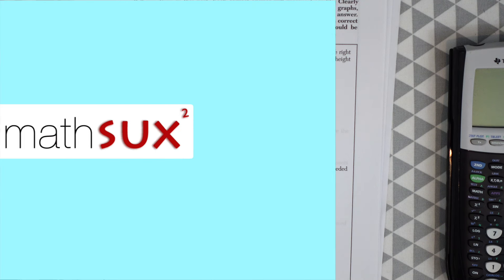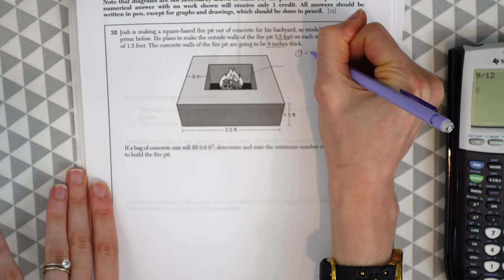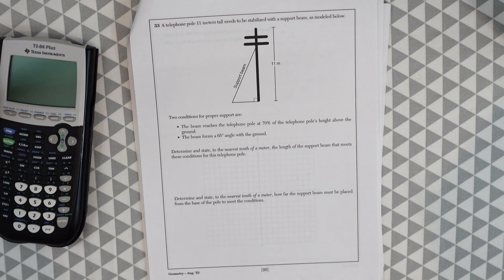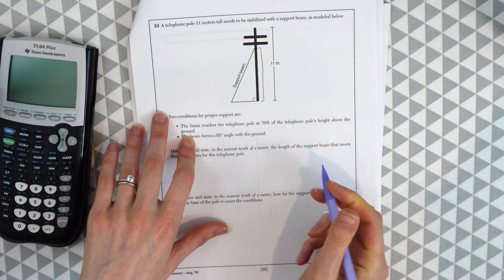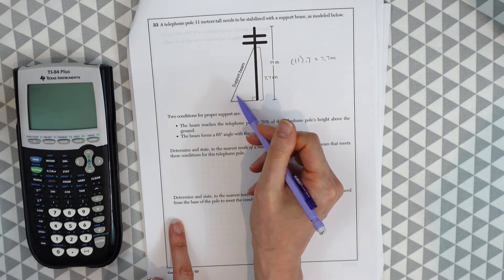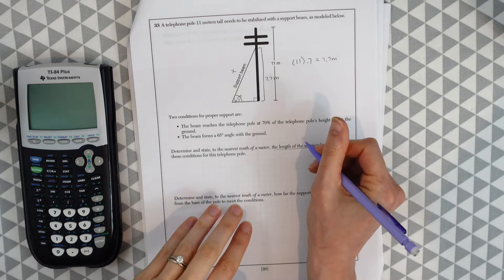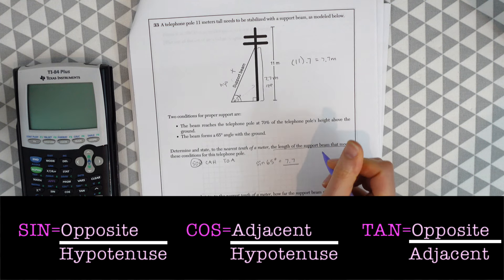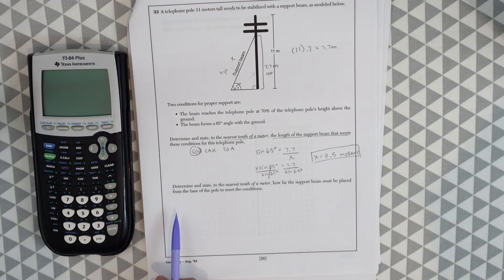Geometry NYS Regents | August 2023 | Part 3| Q32-Q35| MathSux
NYS Common Core Geometry Regents August 2023
MathSux

In this video, we will go over questions Part 2 of the August 2023 NYS Geometry Regents.

Intro 0:00
Q32 0:07
Q33 4:54
Q34 8:53
Q35 13:41